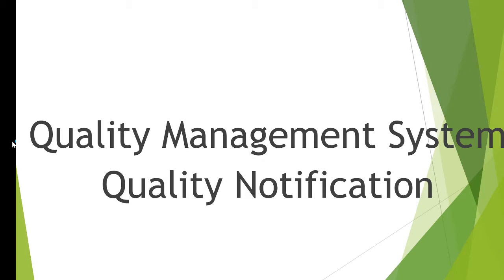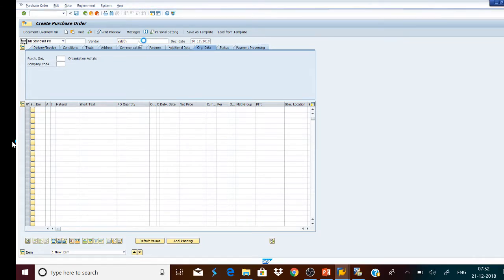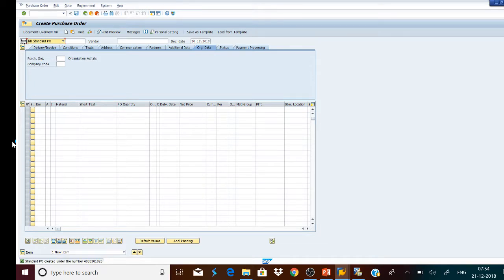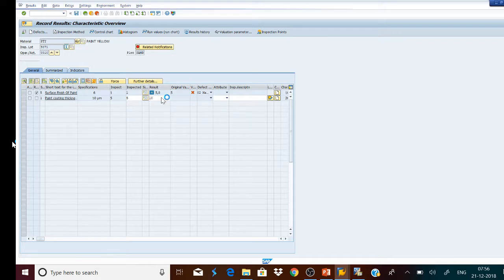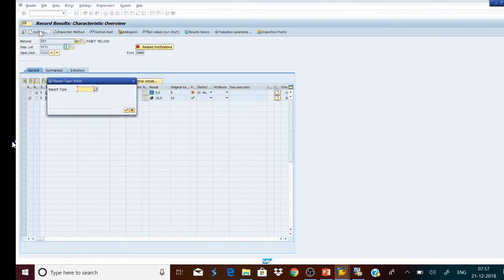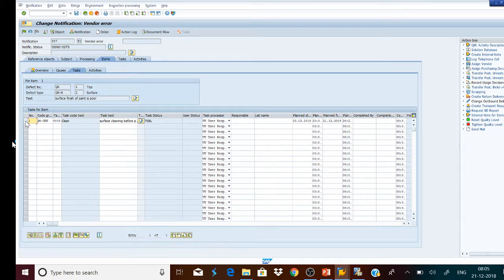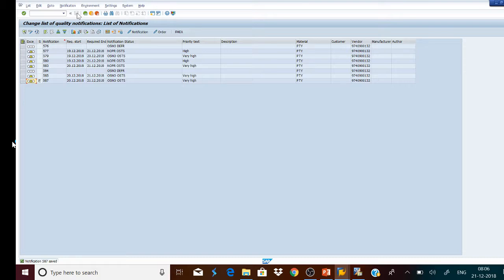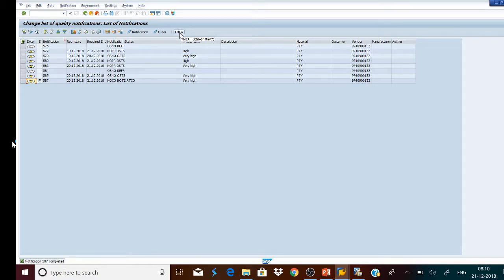SAP QM NOTIFICATION CREATION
Quality Notification in SAP